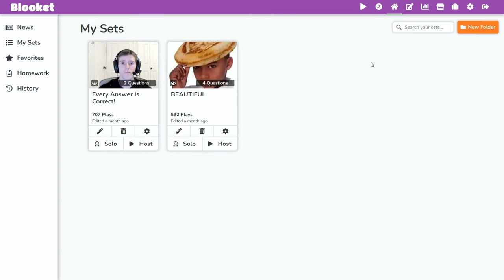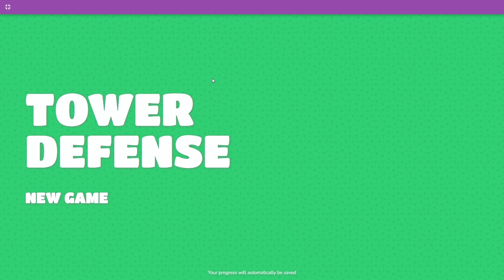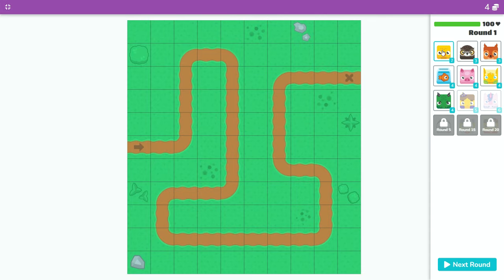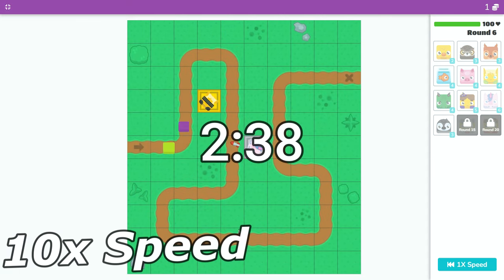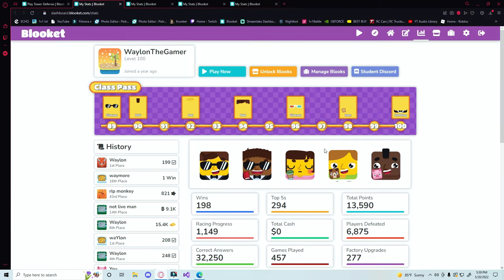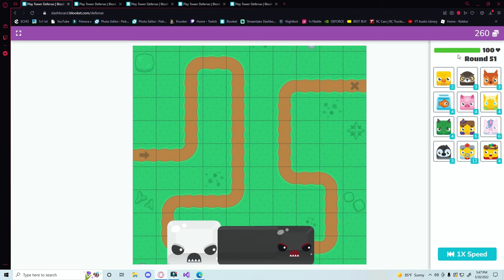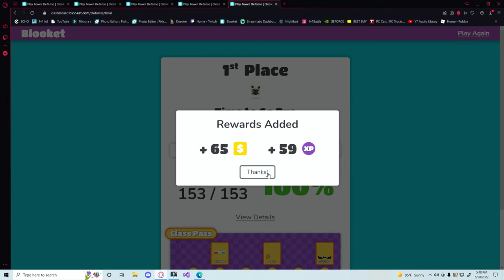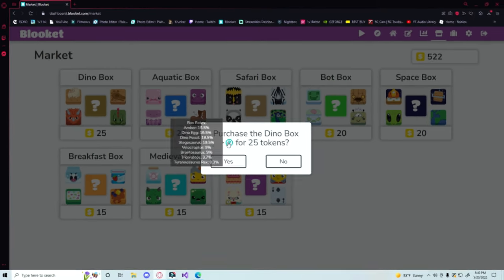The BEST WAY To Earn Coins In Blooket WITHOUT Hacking!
This is the BEST way to get 500 coins in Blooket with hacks! This can help you get that near Impossible T-REX!

  Follow along and share these tips and this video with your friends to help them earn coins!